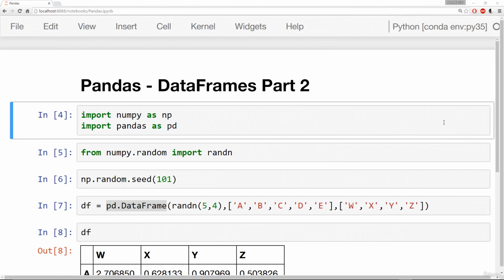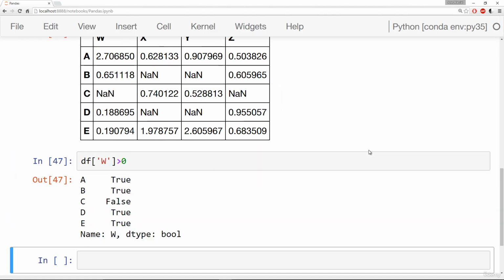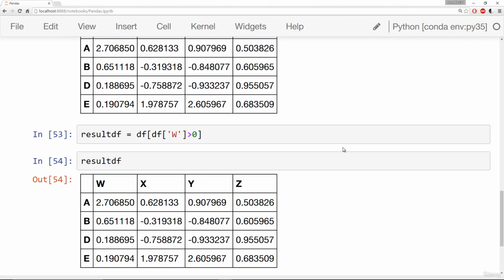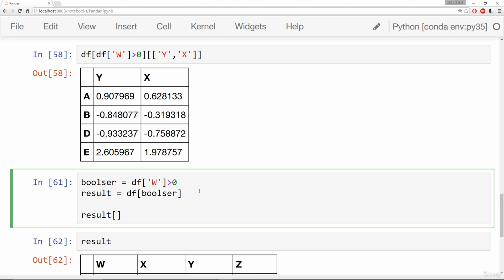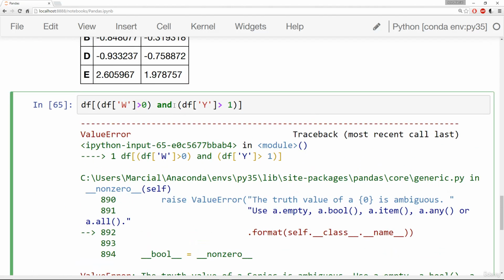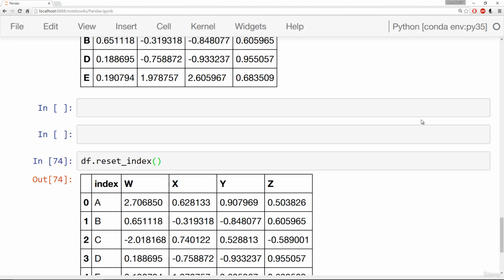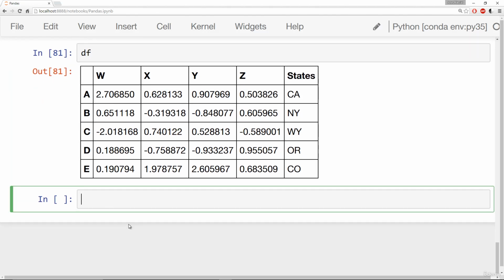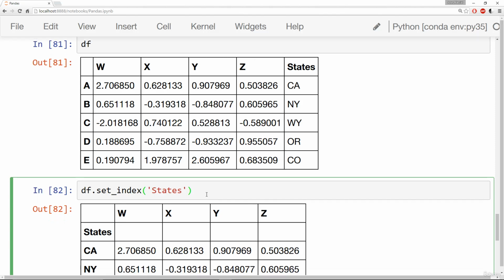[6-Pandas] Python for DS and ML bootcamp #3 DataFrame pt2